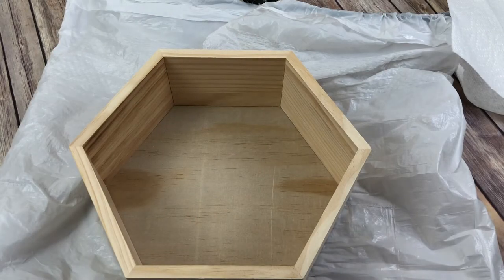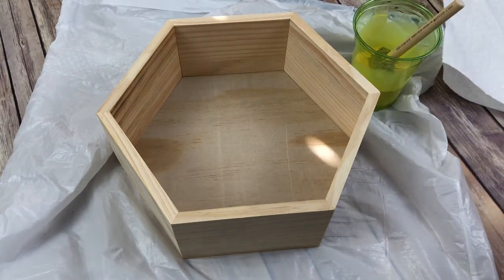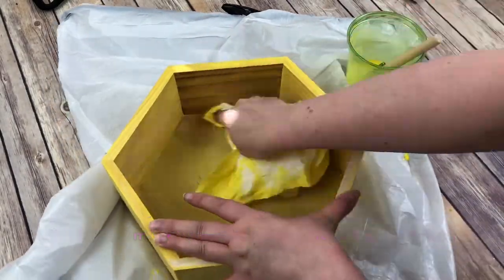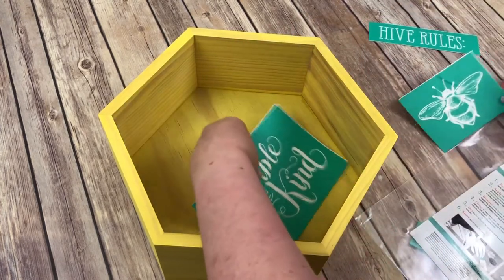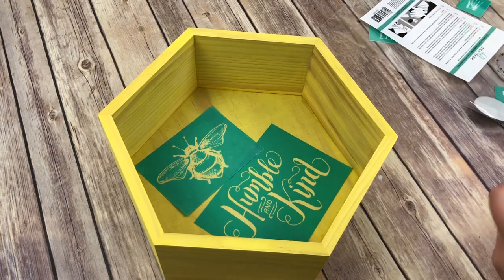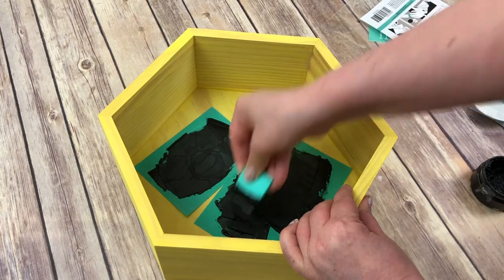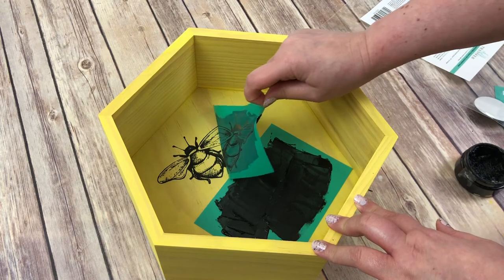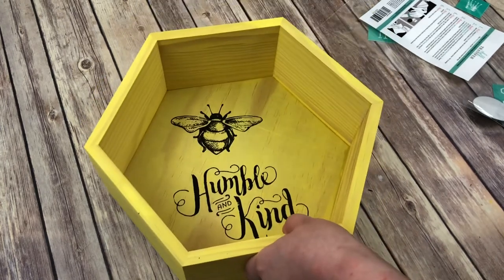Bee Shadow Box Tutorial Using Chalk Couture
Get step by step instructions for making this adorable bee shadow box! Want more tutorials like this one? . You can also get most of the supplies used in this video